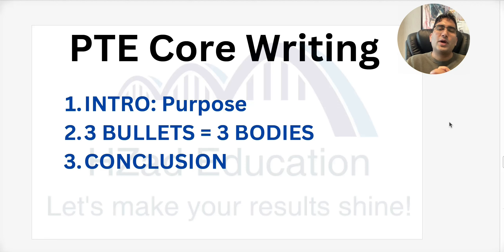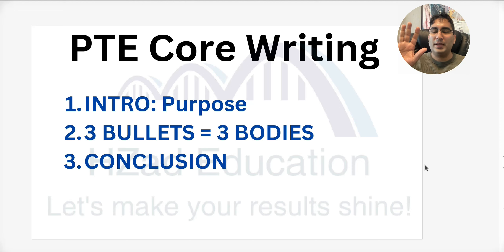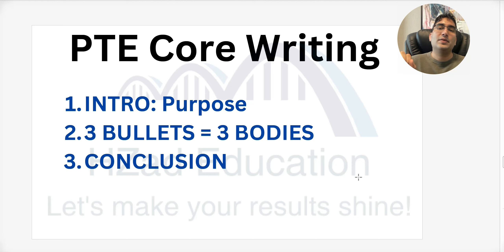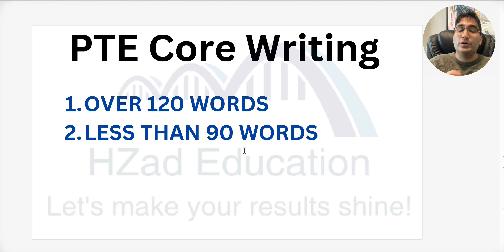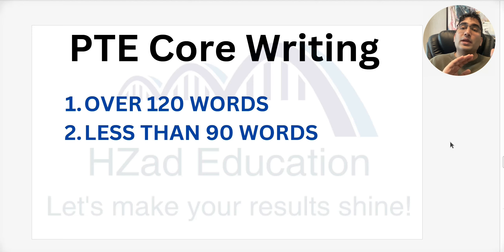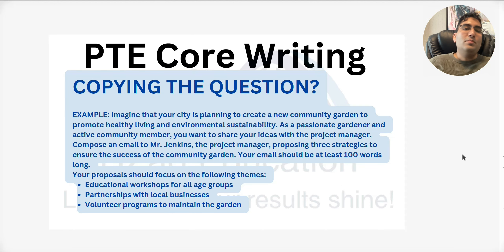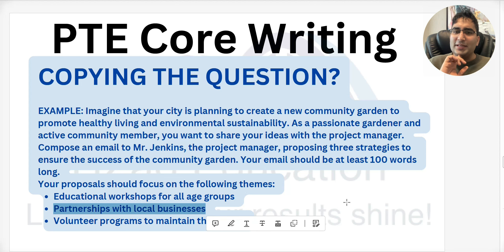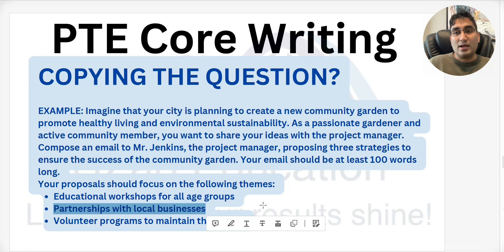5 MAJOR WRITING MISTAKES IN PTE CORE THAT YOU ARE MISSING!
(Best PTE Core tutors and teachers available)

HZad Education is your go-to for PTE Core reading, PTE Core writing, PTE Core speaking, and PTE Core listening. The PTE Core tips and tricks you learn here will always help you score more than 85 in all modules every time!
We will soon be uploading more PTE Core mock tests to help you prepare for the PTE Core exam. These will also be highly difficult! The real PTE Core exam is extremely challenging as well! With HZad Education's PTE Core practice tests, you will get the most practical mock tests that reflect the actual test's difficulty.
More PTE Core practice tests coming soon!

0:00 PTE CORE WRITING STRUCTURE
2:26 WORD LIMIT
3:17 PTE CORE CLB 9
4:28 SUMMARY AND KEYPOINTS
7:35 PTE CORE PARAPHRASING